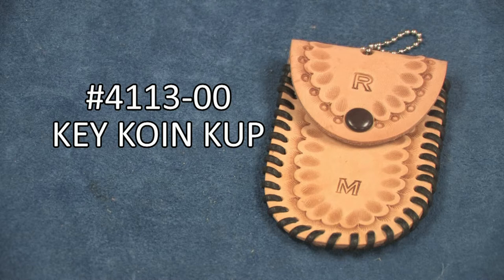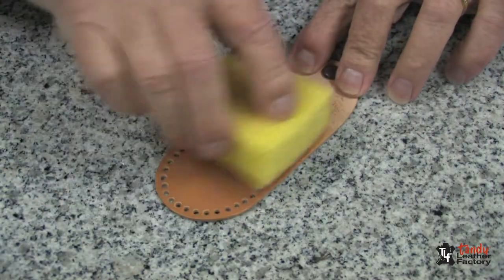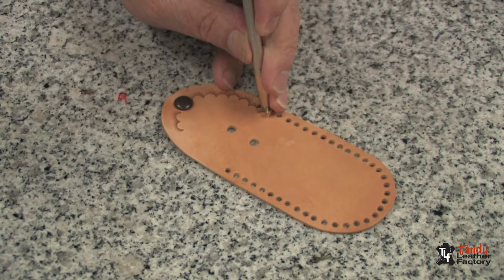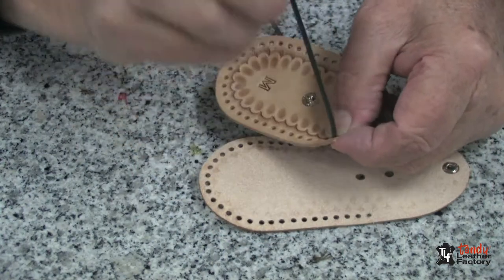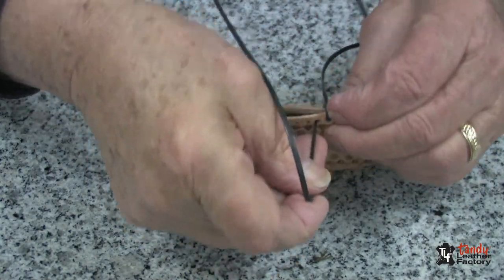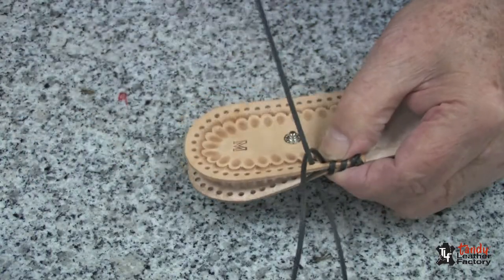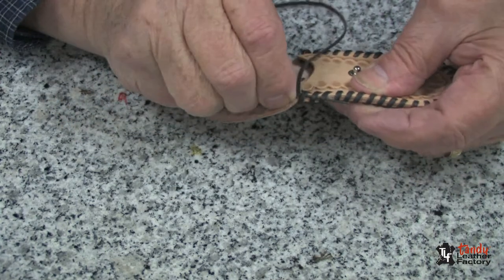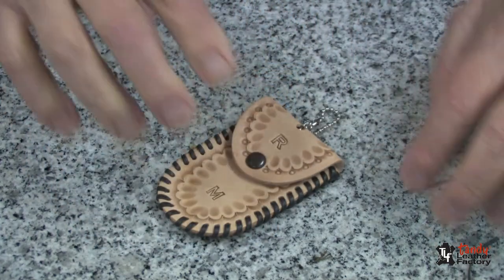Leather Key Koin Kup Kit Tutorial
Pre-punched tooling leather, waxed thread, needle, key chain, patterns and instructions. 2-1/2" (6.3 cm) x 3-1/2" (8.9 cm).